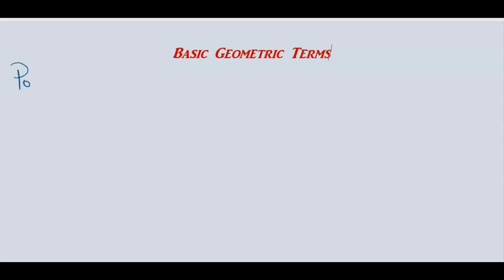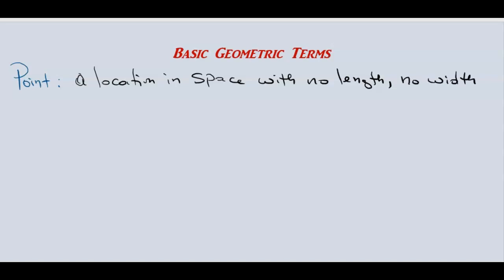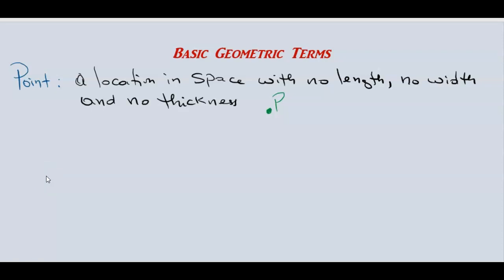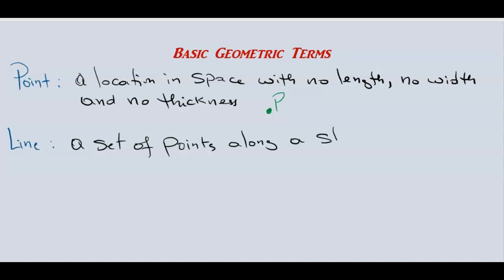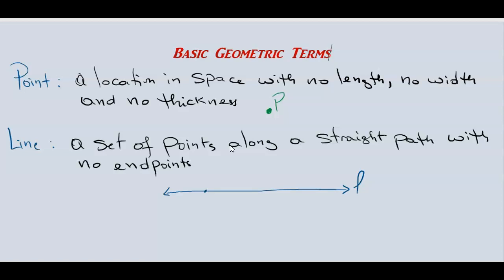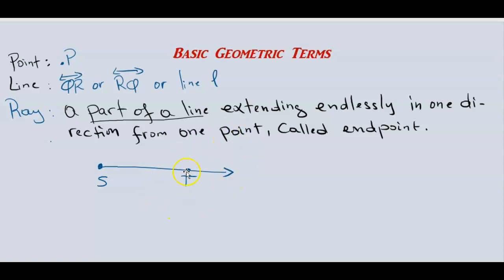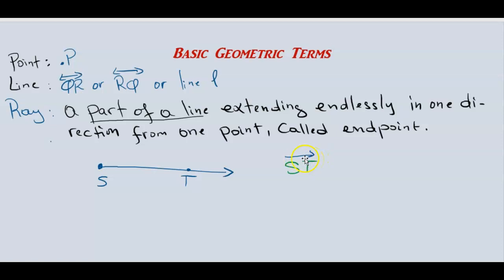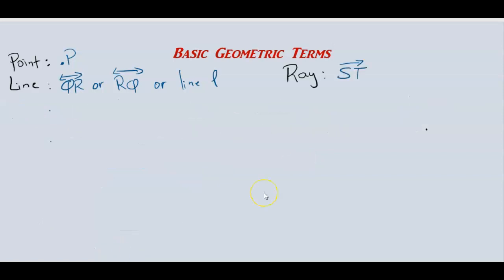Basic Geometric Terms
Point, Line, Ray, Segment, Angle, Vertex of Angle, Measure of Angle